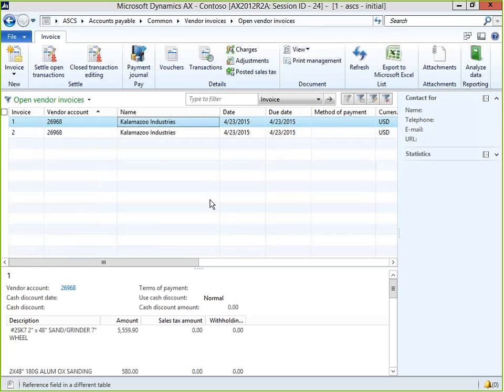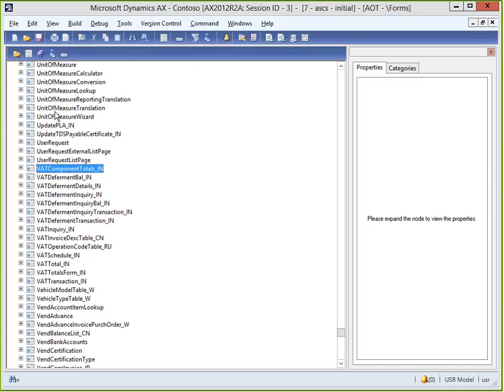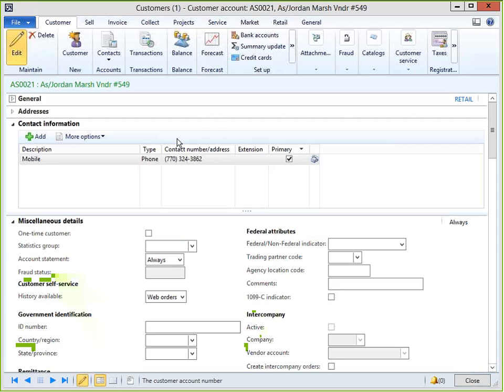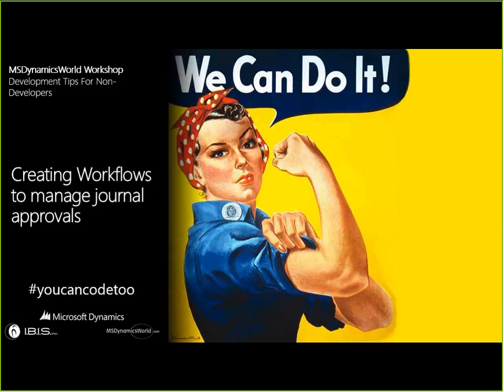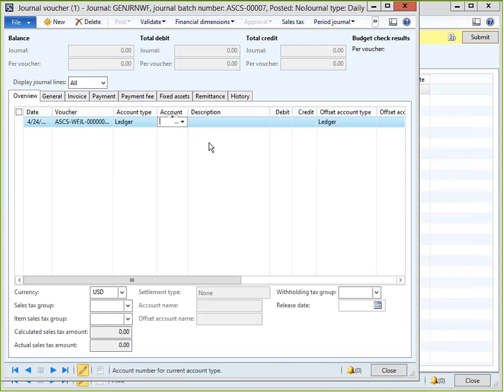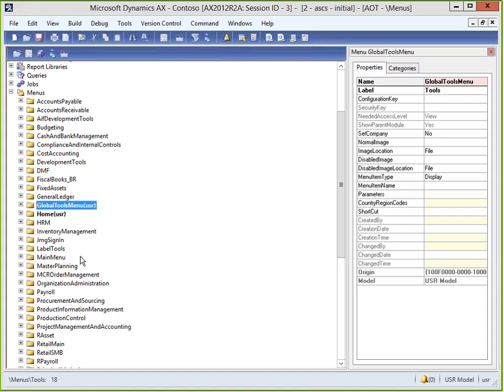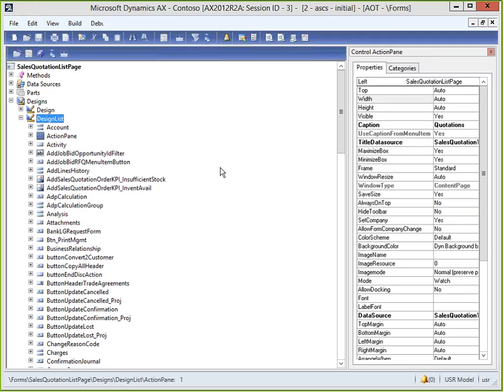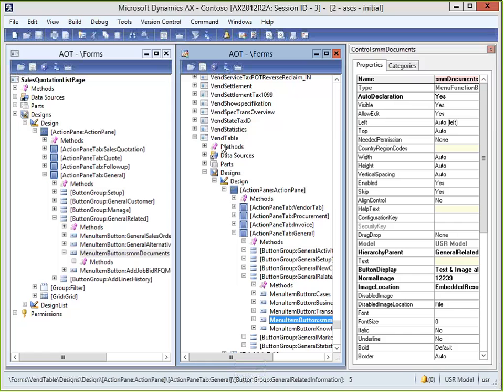More Dynamics AX Financial Development Tweaks for Non Developers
Just because you are in Finance, it doesn't mean that you can't learn how to make simple tweaks to your Microsoft Dynamics AX system. There are so many ways that even the non-coder is able to make simple changes that can make your life so much easier. Why should developers have all the fun?

In this webinar, Microsoft Dynamics AX MVP Murray Fife steps through a handful of simple customizations and tweaks to Dynamics AX around the financial area that everyone should be able to do without even breaking a sweat. Examples that will be shown in this webinar include:

 * Adding custom fields and adding them to forms
 * Adding additional contact types to your contacts
 * Creating workflows to manage your journal approvals
 * Creating and tailoring role centers for finance
 * Adding Document Management to new forms